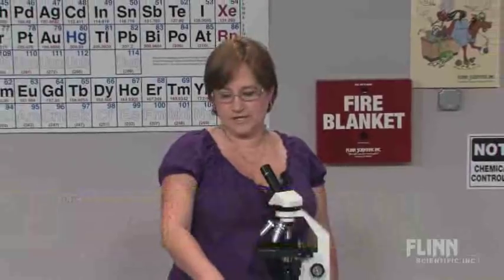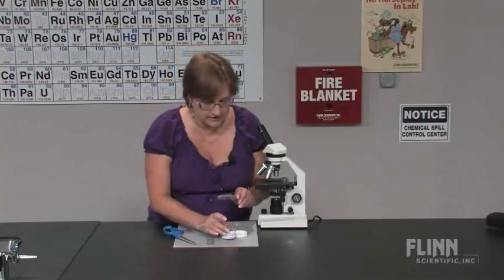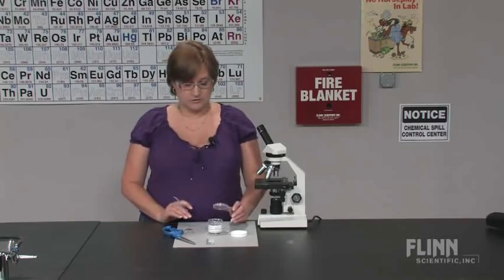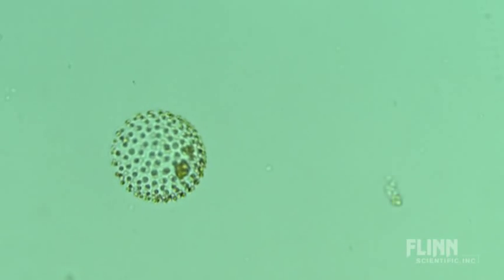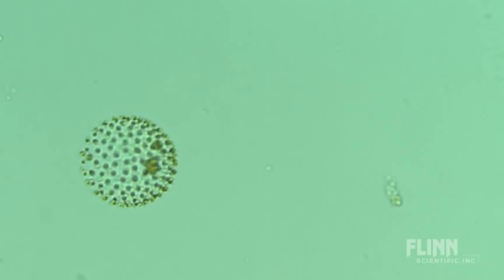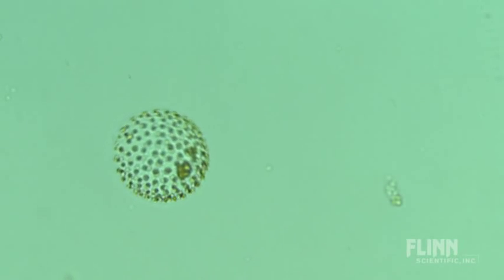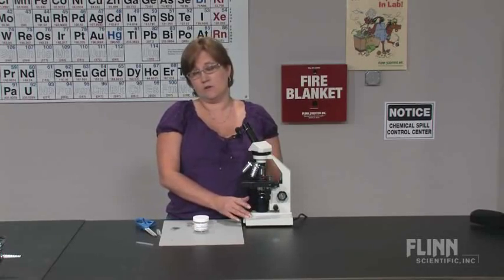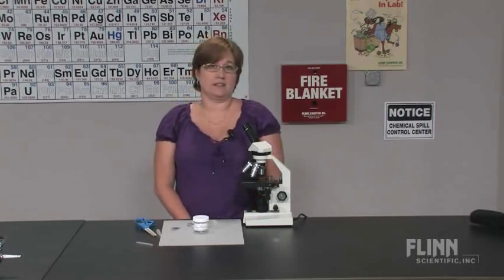How To Find the Elusive Volvox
Watch as the Flinn Scientific Tech Staff demonstrates how to find the elusive volvox.